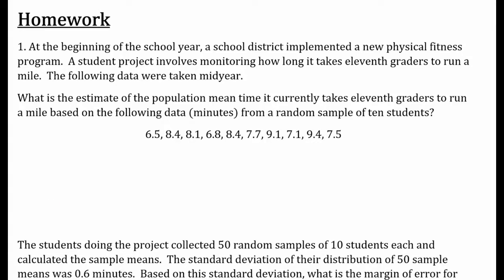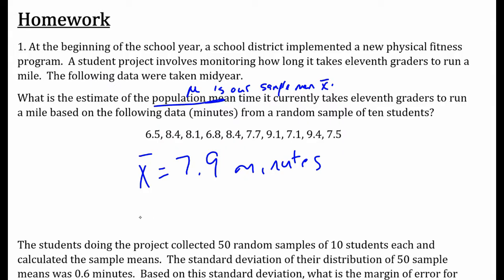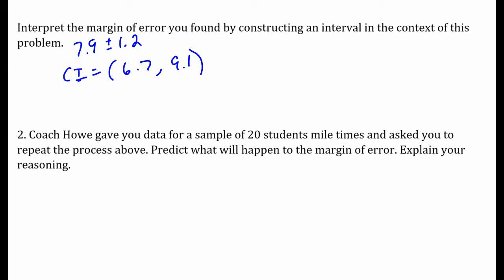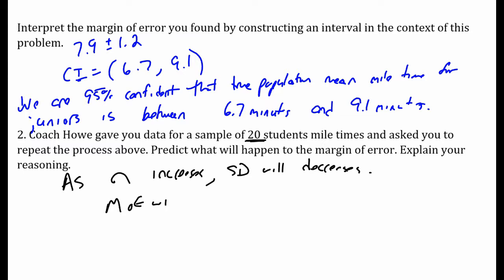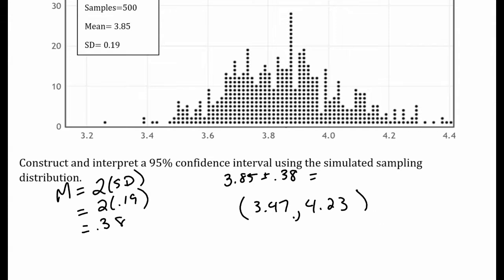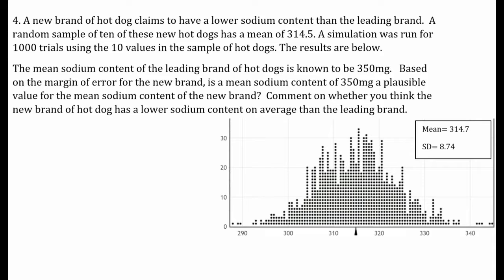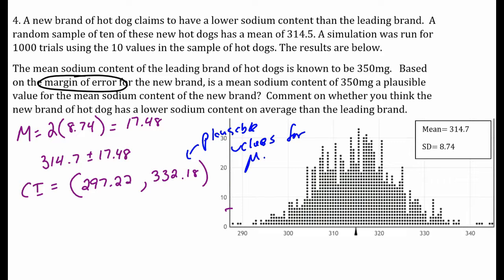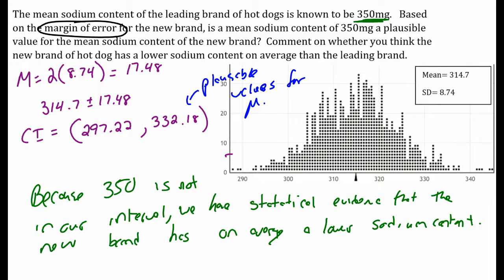Lesson 10- Margin of Error and Confidence Intervals Again!